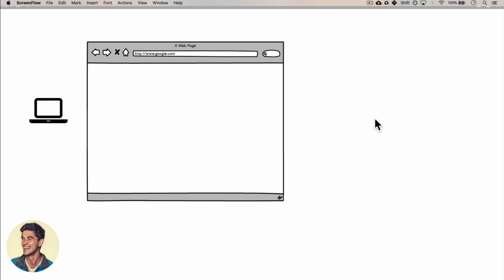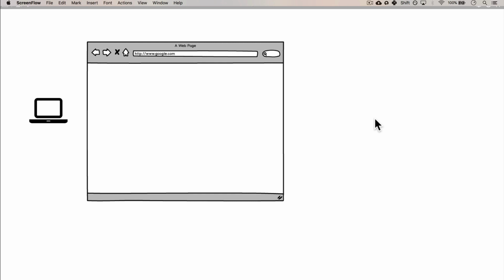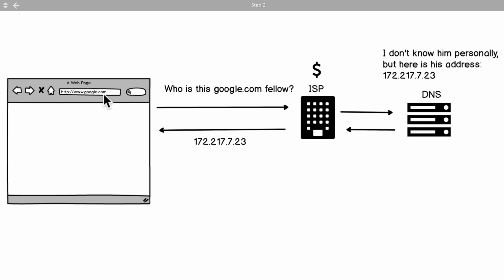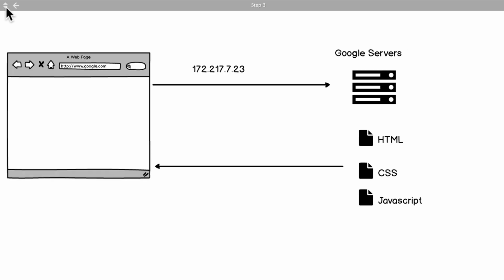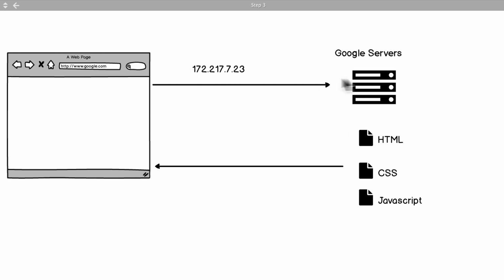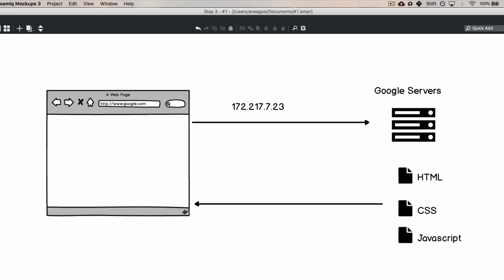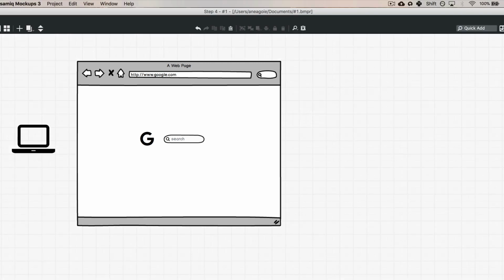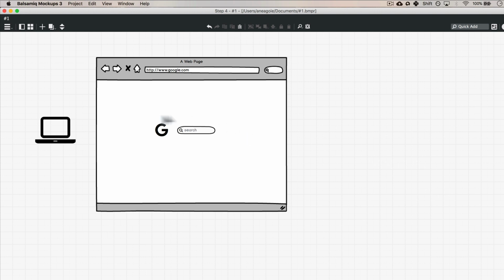How web Work | Networking